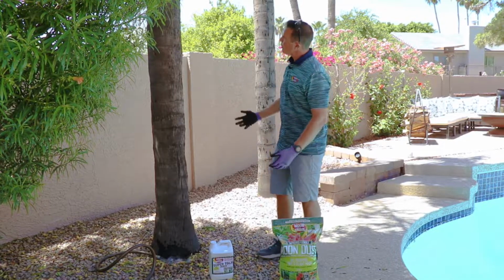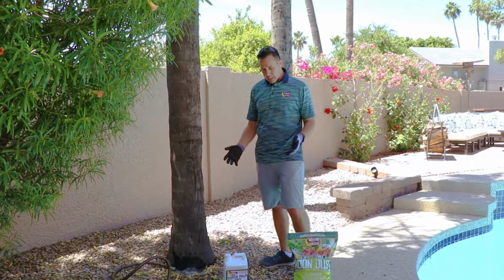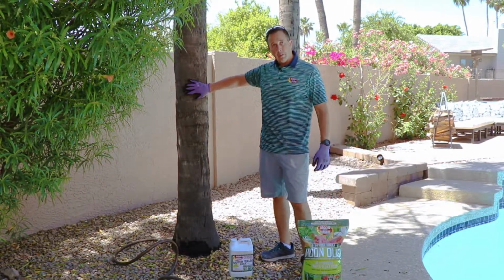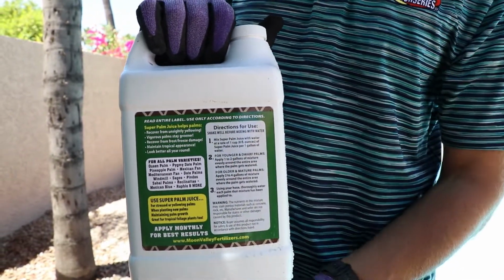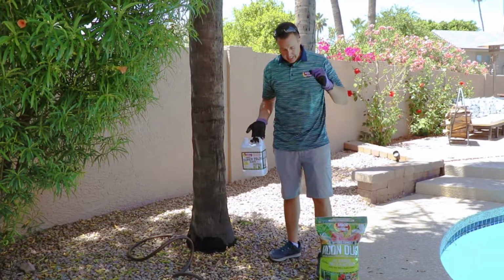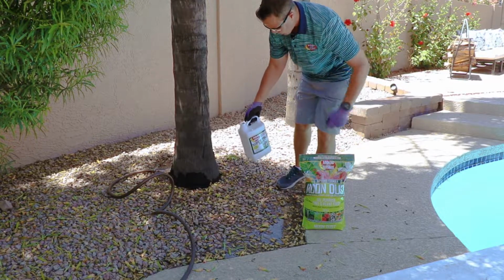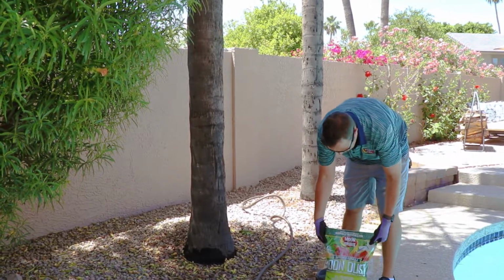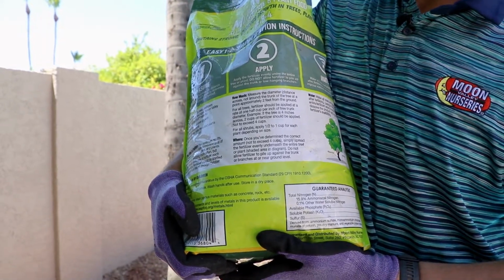How to Fertilize Queen Palms Like a Moon Valley Nurseries Expert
Moon Valley Nurseries shows you how to fertilize your Queen Palms.
Find out the secret to how we keep your palms looking great and green all year! Palms need more attention than just regular fertilizer.

They need more nutrients than the average fertilizer mixture has. We fertilize with our Super Palm Juice and Moon Dust and spread it evenly under the canopy. Once the fertilizer is mixed in, we water deeply, and then we are done! Your Queen Palm is fertilized!

Schedule a landscape design consultation with one of our professional designers

Founded in Arizona in 1995, Moon Valley Nurseries is the largest box tree grower in the United States, now operating 32 locations across Arizona, California, Nevada, and Texas, with more than 200,000 acres of nursery property. While leading the industry in professional landscape design, expert planting services, and cutting-edge nutrients and fertilizers, Moon Valley Nurseries is home to the world's best trees and plants.